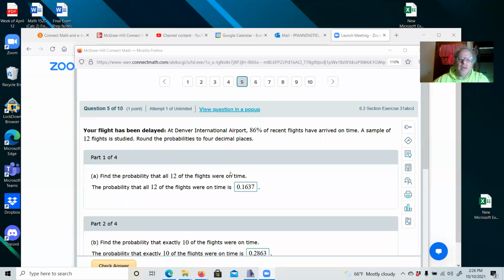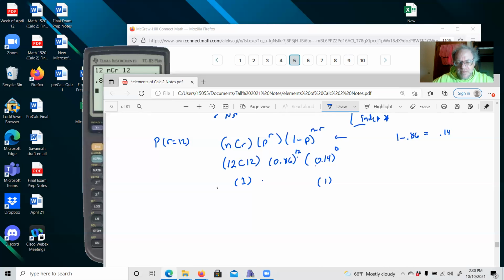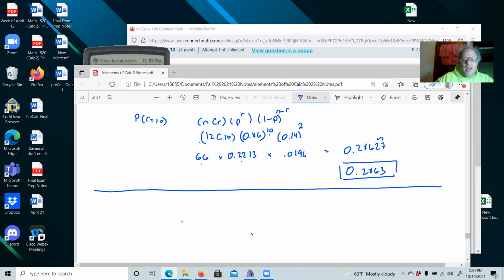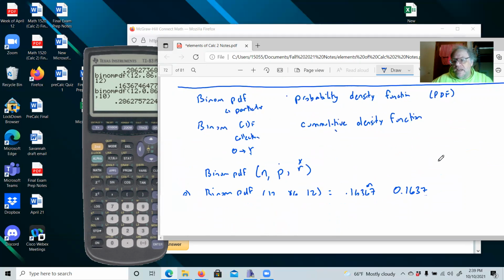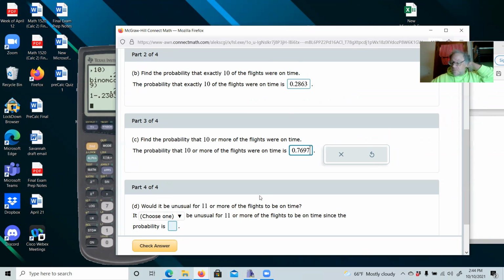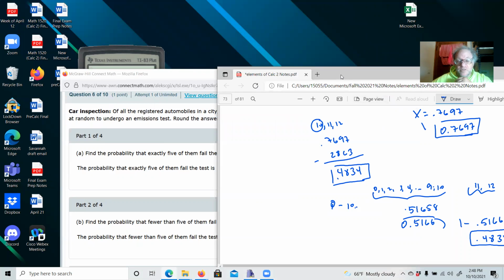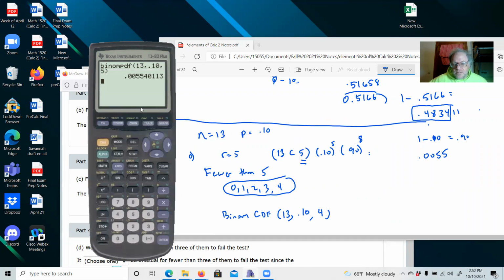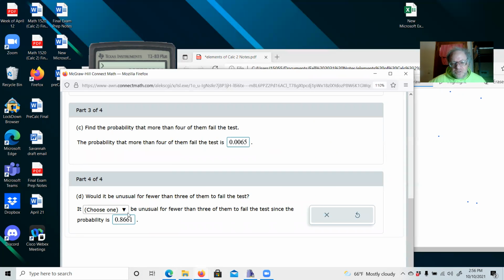Binomial Distribution Part 2